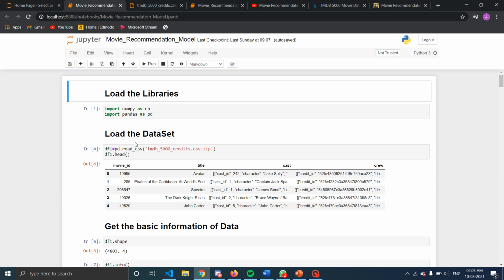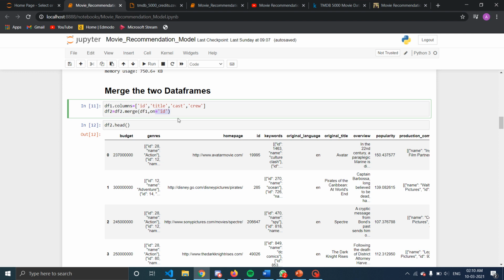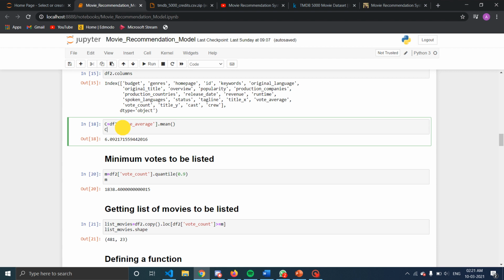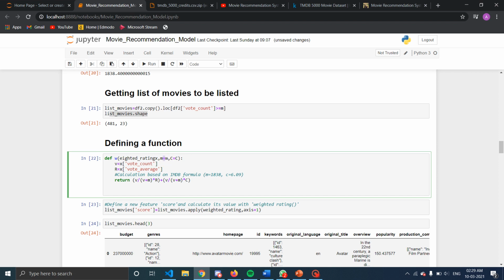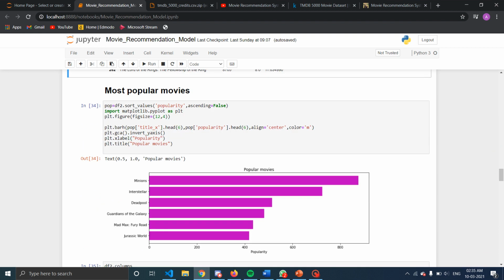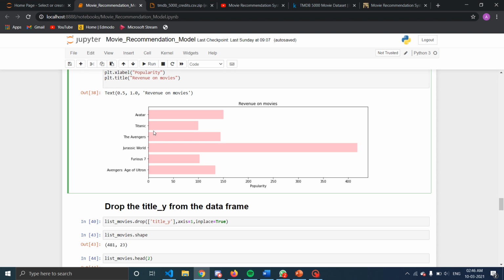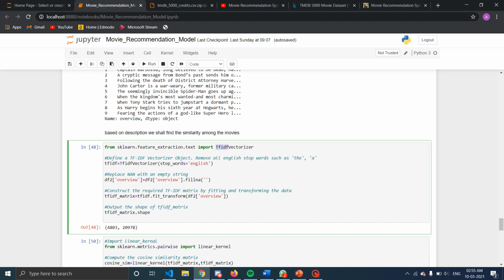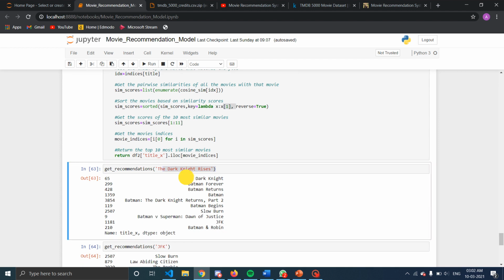Movie Recommendation System